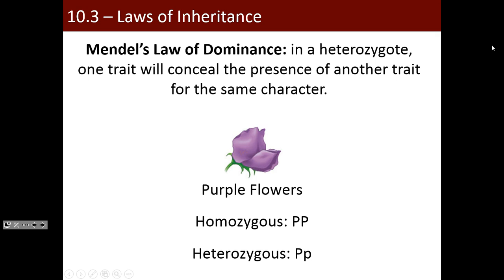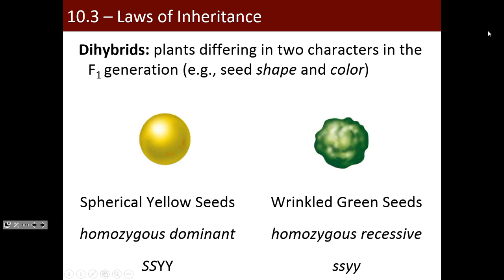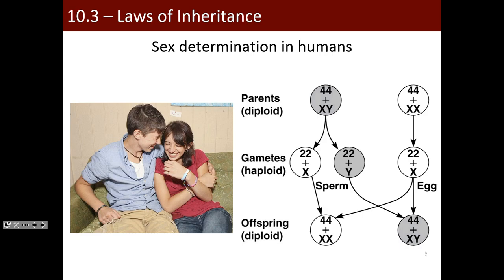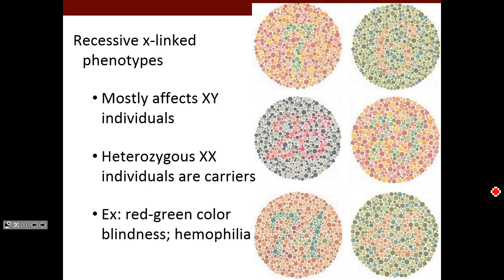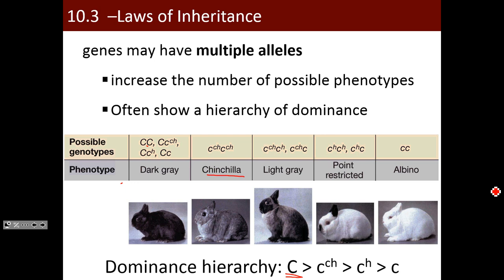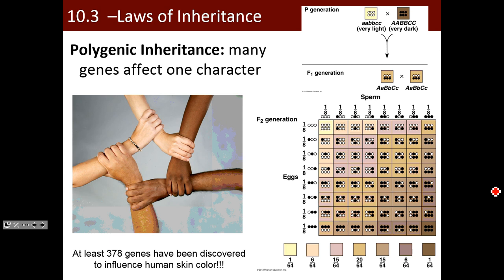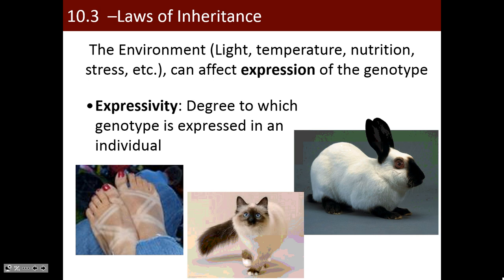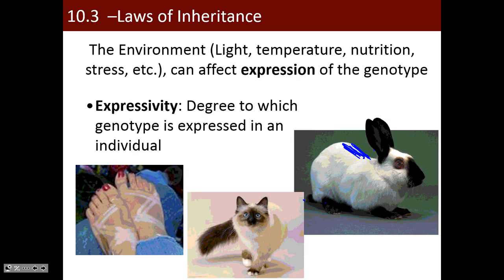30 April Genetics 2